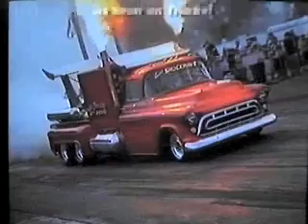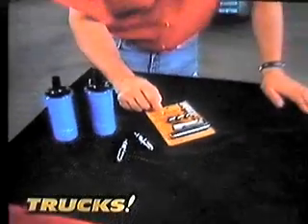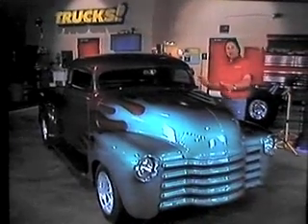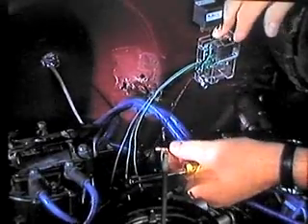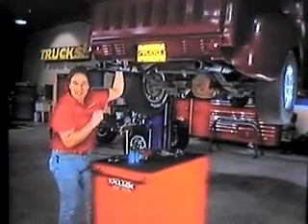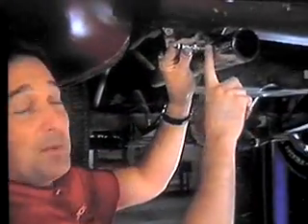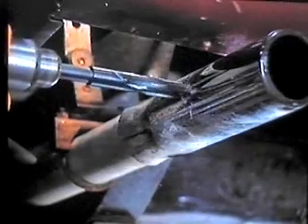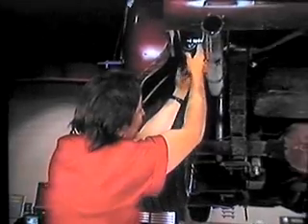Installing Flamethrowers on Your Ride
There's a lot of ways you can bring attention to your truck but one of the most popular and controversial ways are flamethrowers. Watch as the show Trucks takes a closer look at what flamethrowers are and how to correctly install them without burning down your garage!